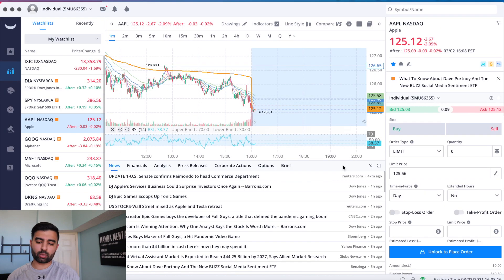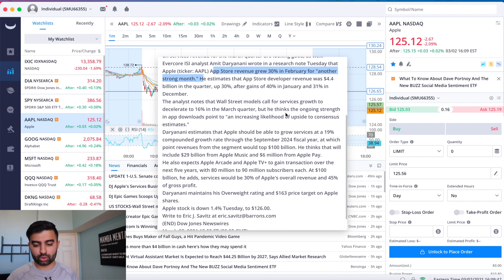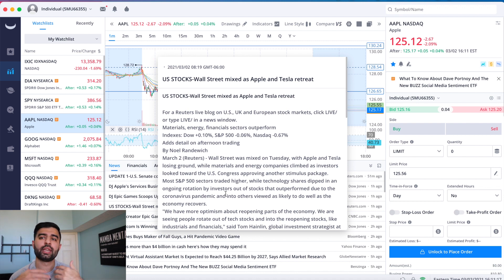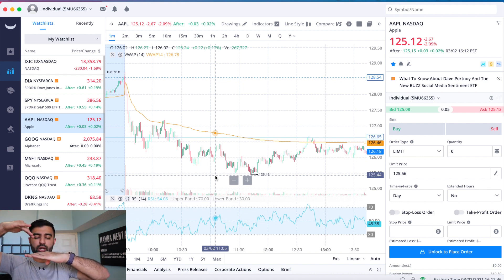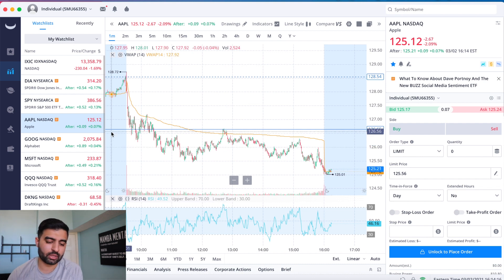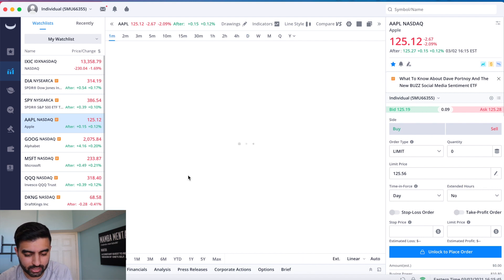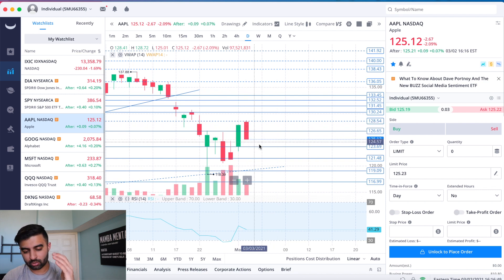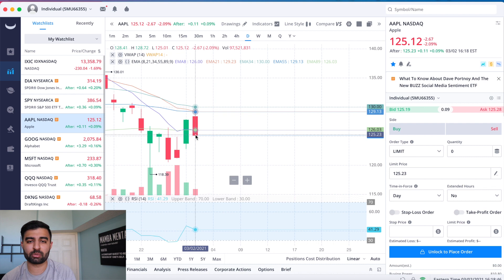$AAPL APPLE STOCK DOWN TODAY, WHERE TO NEXT?? Apple Stock Analysis | Live Wellthy Stocks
Hey everyone, I made a video to take a look back at how $AAPL stock traded today as it was down a little today, key levels of support and resistance that we are looking at moving into the future, and based on that what we think Apple stock could do!